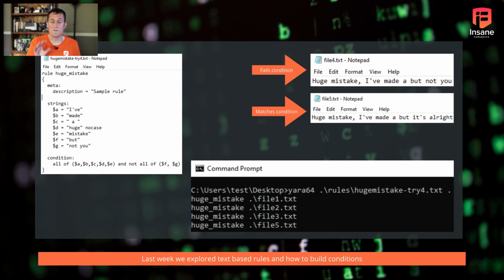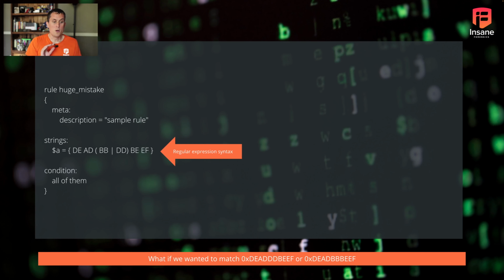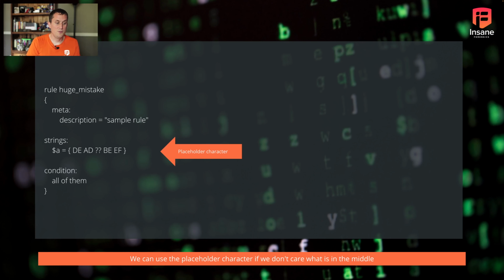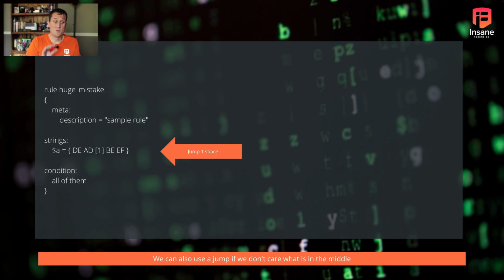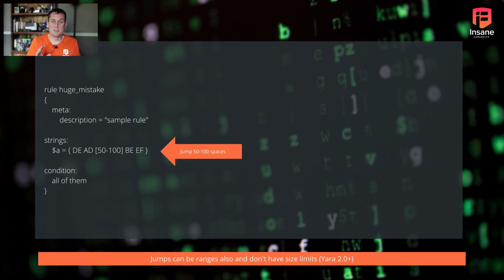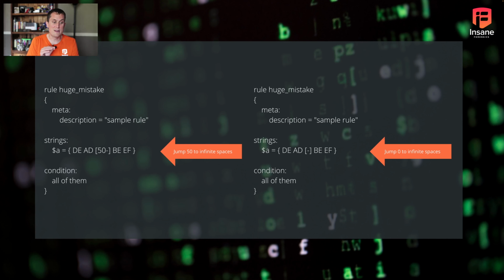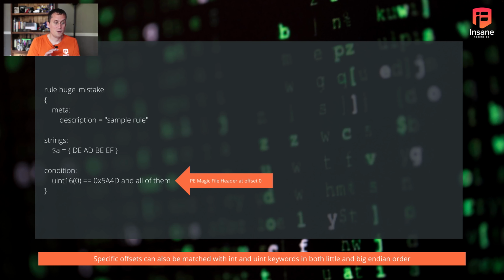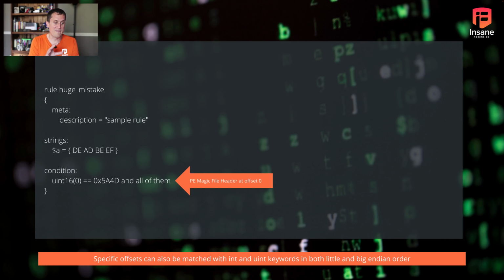How to Write Yara Binary Pattern Matching Rules to Enhance Threat Hunting and Cybersecurity Ops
Last week we explored the basics of Yara and how to write string rules. This week's techtalktuesday explores how to write binary pattern rules in Yara to enhance your threat hunting, digital forensics, incident response, and cybersecurity program. We walk through a few examples of binary rules and explore how to leverage Yara to discover malware and hacking activity.

Chapters:
00:00 - Intro
00:32 - Example of a simple Yara binary pattern match rule
01:04 - Adding offsets and wildcards to Yara binary pattern rules
02:18 - Introduction to Yara binary pattern jump ranges
04:32 - Matching bytes values at specific offsets
06:01 - Wrapping up